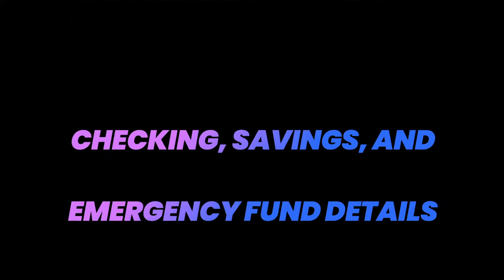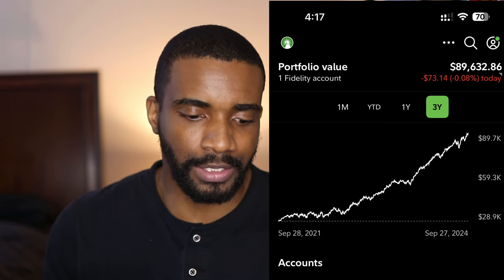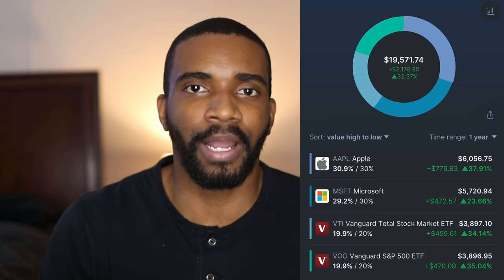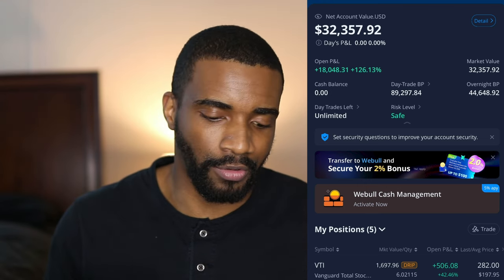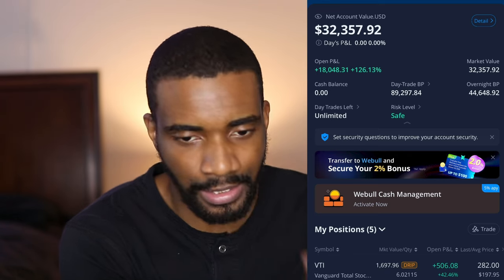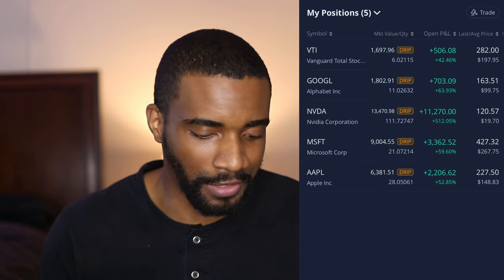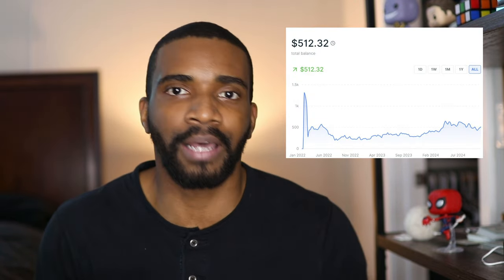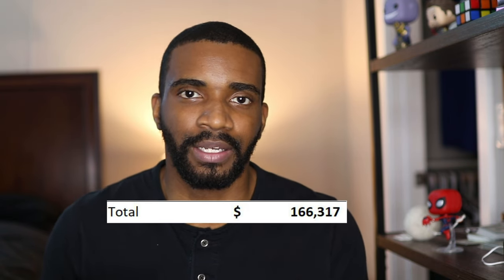Wealth Journey Ep. 14 | Net Worth Update (September 2024)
Here's my Net Worth Update for September 2024.

🔷 Wealth-Building Links:
Marcus by Goldman Sachs (High Yield Savings Account):

Chapters:
00:00:00 - Introduction
00:00:07 - Cash Update
00:00:25 - Checking, Savings, and Emergency Fund Details
00:00:55 - Changes in Cash Management
00:01:51 - Investment Breakdown
00:02:51 - Investment Strategy and Portfolio
00:04:20 - Crypto and Life Insurance Assets
00:06:17 - Encouragement and Call to Action
00:07:07 - Debt Overview
00:08:31 - Net Worth Total
00:09:17 - Conclusion and Next Steps